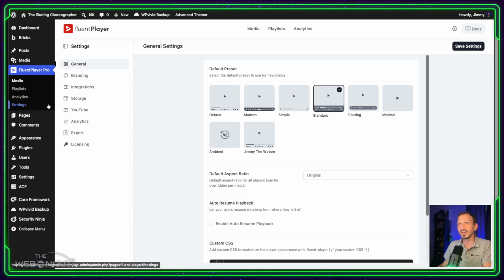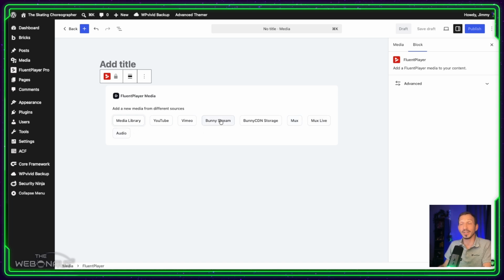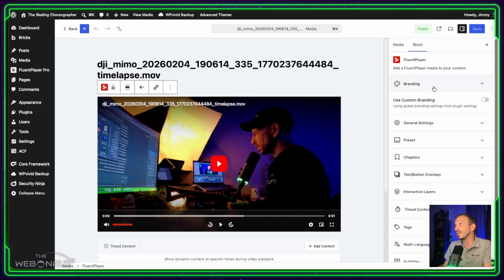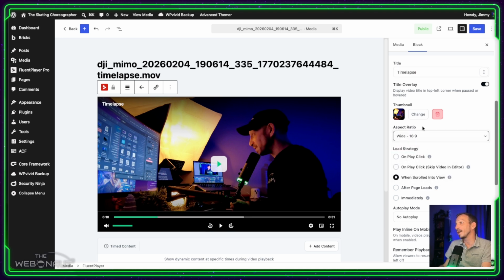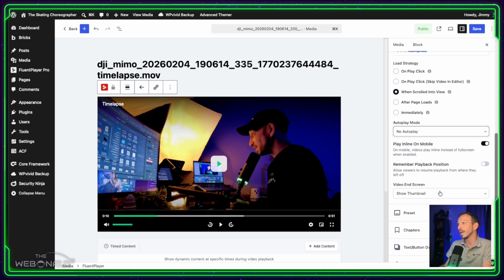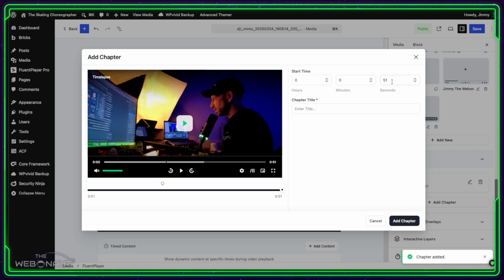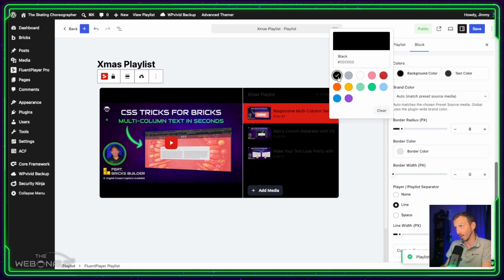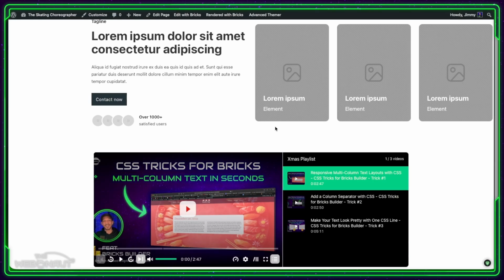How to Embed Private bunny.net Videos in WordPress Beautifully using Fluent Player Pro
Videos have never been more important for building trust with your audience, but standard YouTube embeds completely take away your control, distraction-proofing your site, and pushing users away.

In this video, I show you the ultimate budget-friendly power combo for course creators, membership site owners, and businesses: linking the bulletproof security and low cost of bunny.net video hosting with the gorgeous, fully-branded frontend capabilities of Fluent Player Pro

Now that Fluent Player is officially out of beta and fully launched, let's take a deep dive into self-hosted premium streams, custom presets, custom color bars, and beautifully interactive playlists in Bricks Builder!

Chapters:
0:00 The Problem with YouTube Embeds
0:45 The bunny.net Power Combo
1:20 Connecting bunny.net CDN Stream API
2:20 Adding Private Media to Fluent Player Pro
3:00 Embedding into Bricks Builder with Shortcodes
3:30 Branding, Presets, and Autoplay Best Practices
5:35 How to Create Custom Video Playlists
7:50 The Verdict: Why It's a No-Brainer for Courses